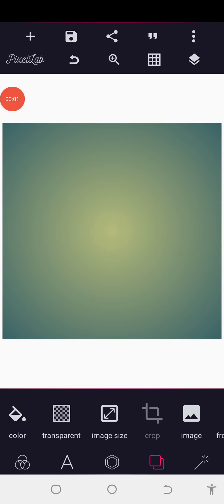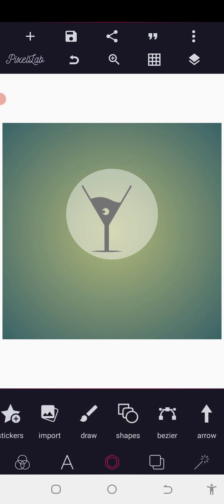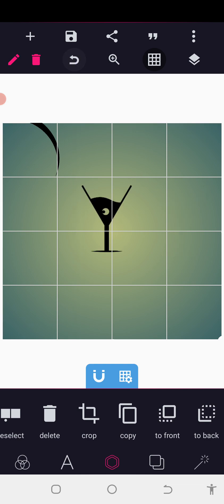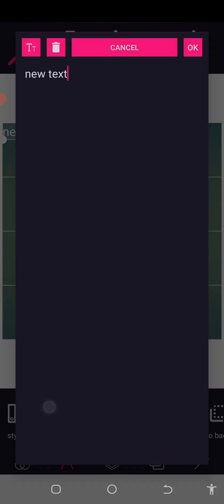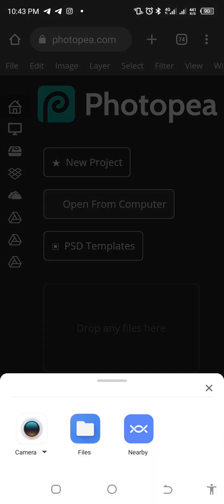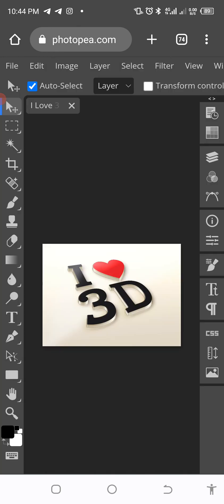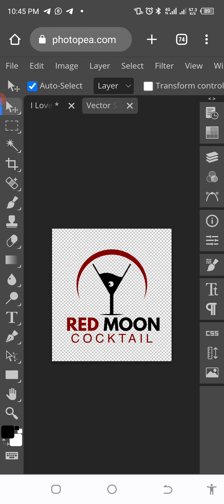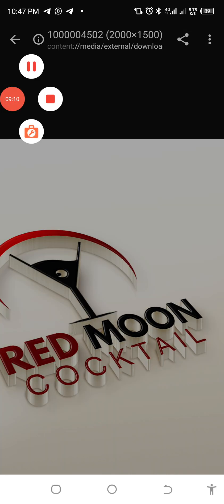3D Branding Logo Design | How to create 3D Logo on Smartphone | Easy Step | pixelLab Tutorial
Pixellab 3d Wall Logo Mockup Pixellab Editing ~ In this video, you will learn how to apply Photoshop mock-up on Android using the Pixellab app. This Pixellab editing tutorial will show you step-by-step instructions on how to make a logo from the design phase to the mockup stage.

Pixellab is an Android app for Photo Editing but can be used to design stunning logos on the go using your Smartphone.

.LET CONNECT.

Pixellab, Pixellab Editing, 3d Logo Design Pixellab, Pixellab Tutorial, Pixellab Logo Design, Photoshop mockup background, Pixel Lab, Pixel Lab Tutorial, Pixel Lab Editing